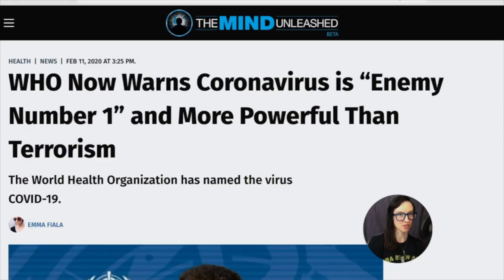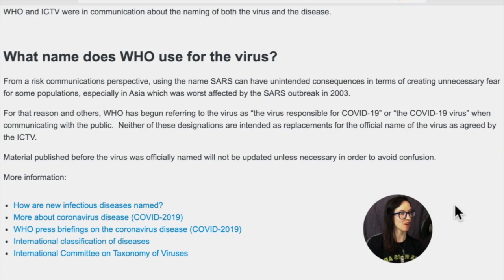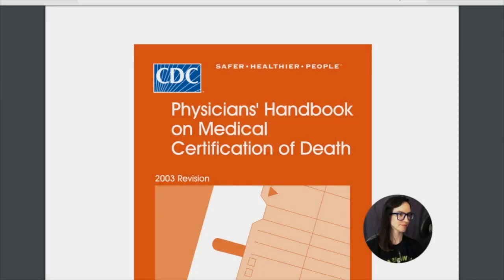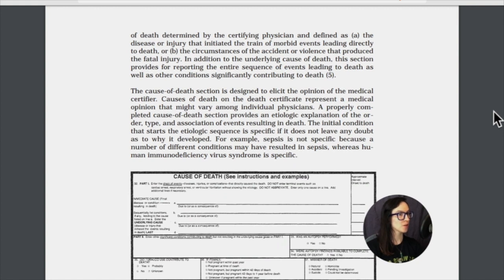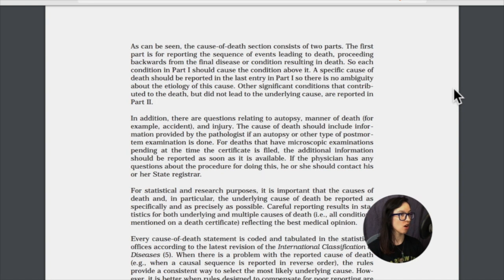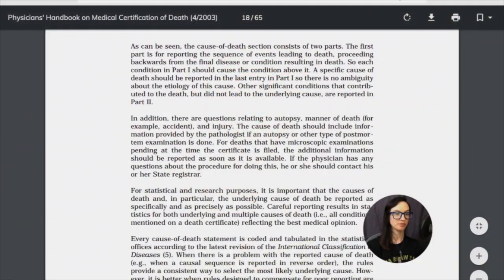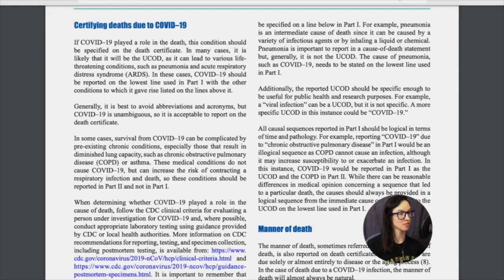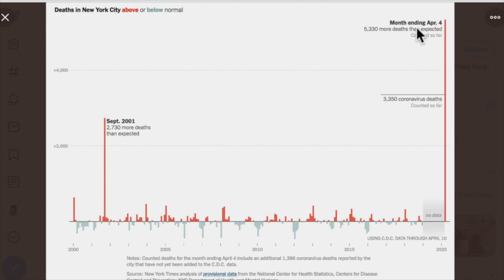Testing Positive for CoViD-19: What You're Not Being Told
WHO Now Warns Coronavirus is “Enemy Number 1” and More Powerful Than Terrorism

Naming the coronavirus disease (COVID-19) and the virus that causes it

We've set up a Fundrazr as we devote more and more of our time to covering coronavirus developments. Please consider supporting our work